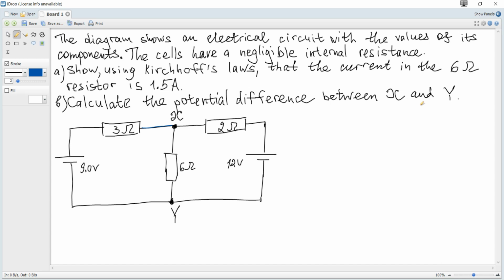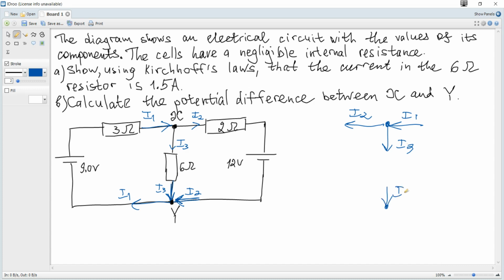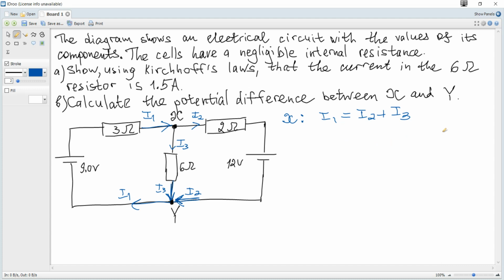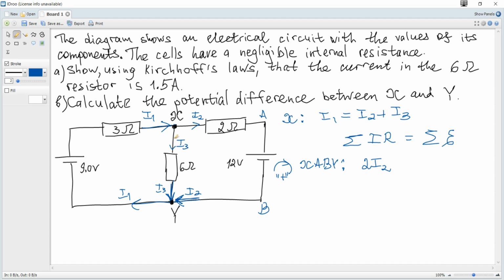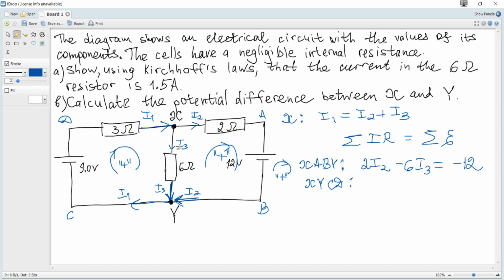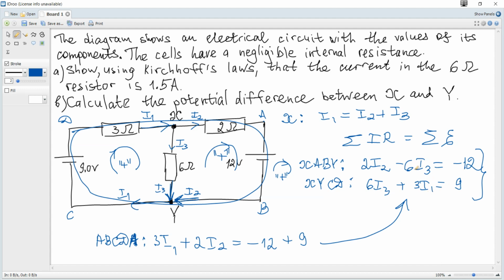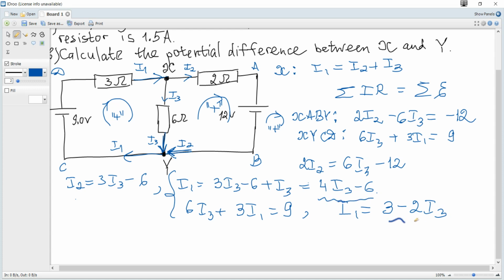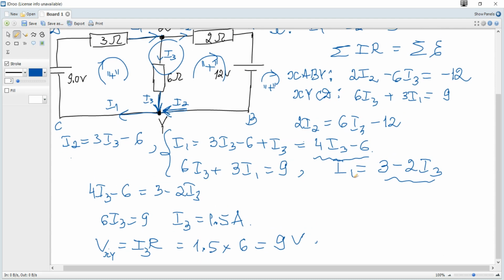Kirchhoff’s laws. Ex. 1. A-level Physics Tutor Online.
A-level Physics practice questions.